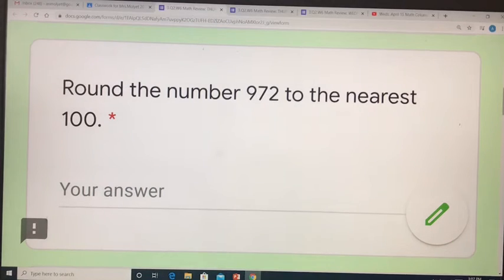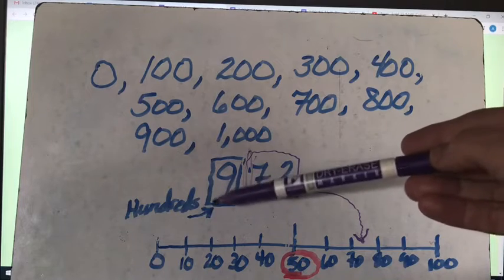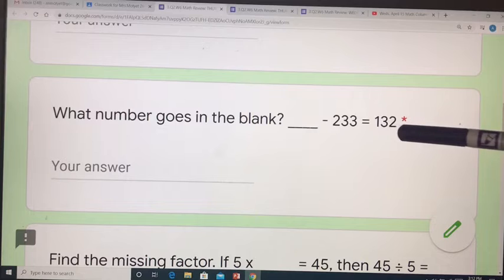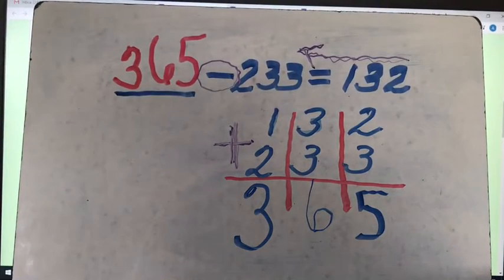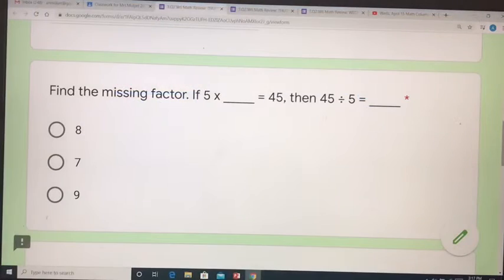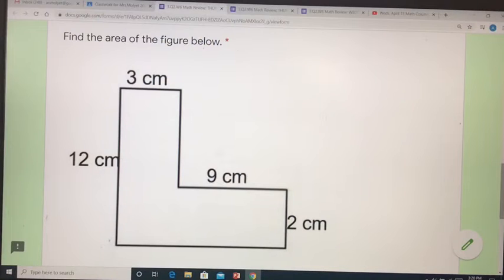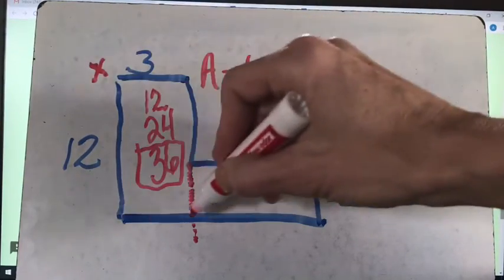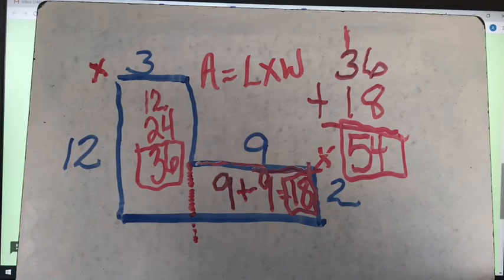Thurs., April 16 Math Column